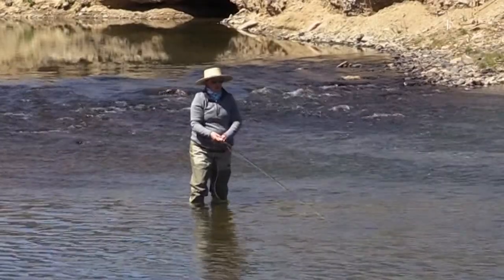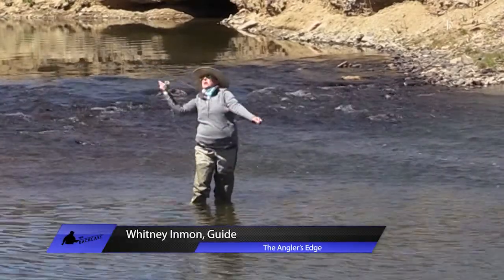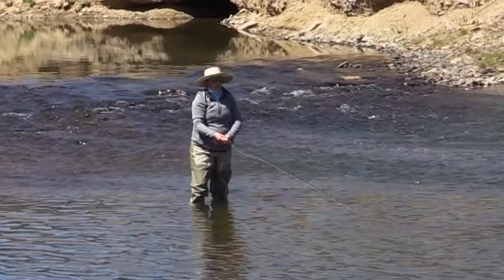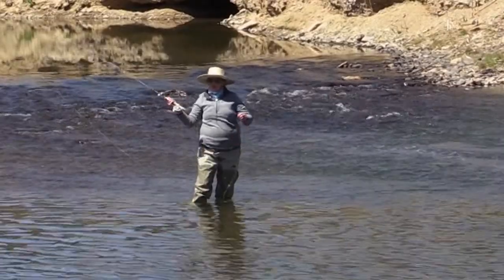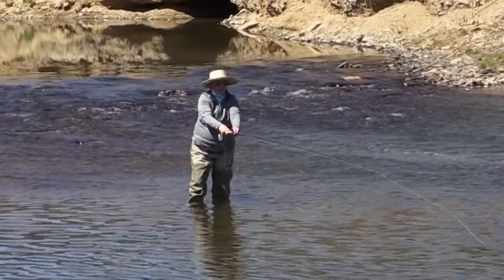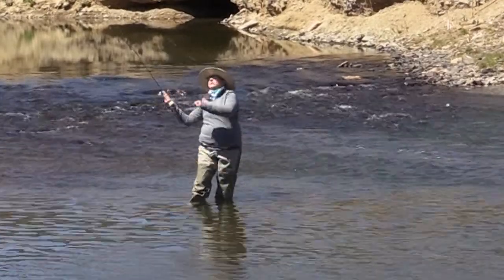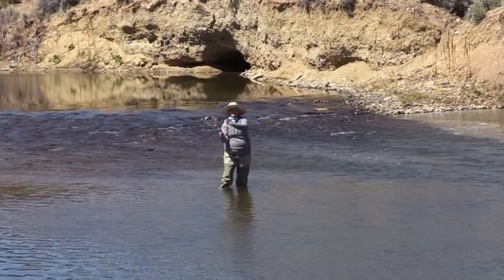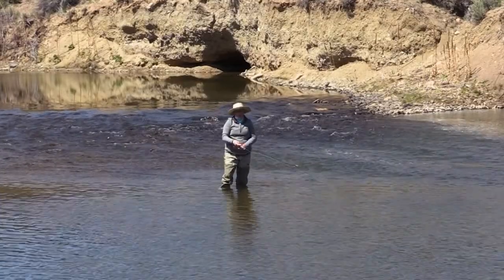The Double Haul Cast Fly Fishing the East Walker River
The Double Haul is something that's really difficult to describe to people and obviously something that you gotta practice and figure out how to do. But Whitney Inmon is a fly fishing guide and we were on the East Walker River and fishing in a certain section of the river. She was using the double haul, so I asked her to kind of go through a little bit of step by step on that.